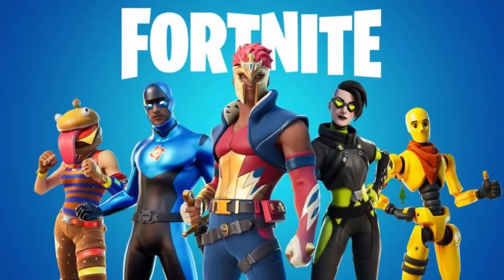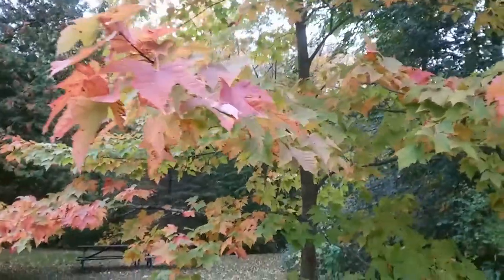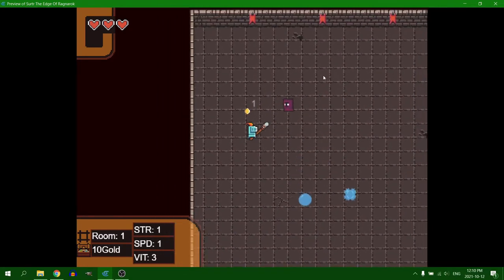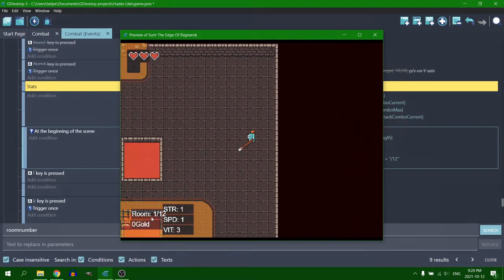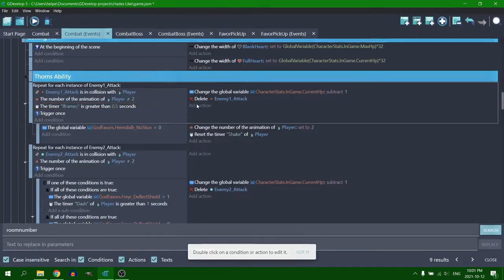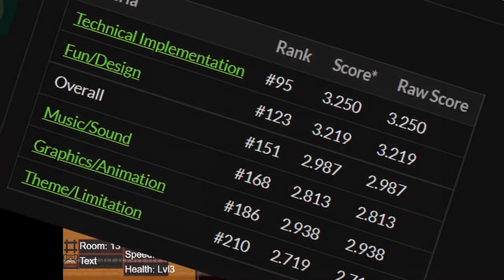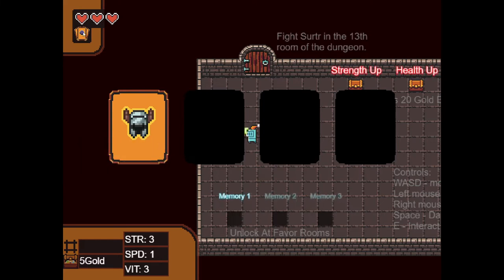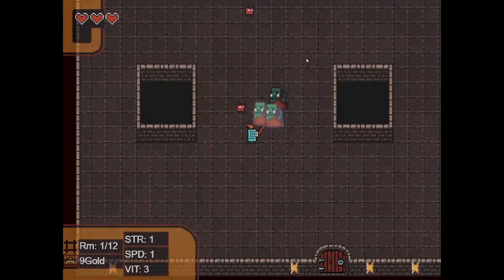Fixing My Hades-like Gamejam Game - Devlog 1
The results of the gamejam were released and I got a chance to see what people REALLY thought of my game. So I went through the game and fixed up things based on comments and playtest videos people left me.

If you're curious about the code on screen, this game was made using Gdevelop.

Time Stamps:
00:00 Intro
00:27 Results
01:20 WTF?!
01:37 Easy Fixes
03:40 Tangent
04:12 Medium Fixes
09:05 Hard Fixes